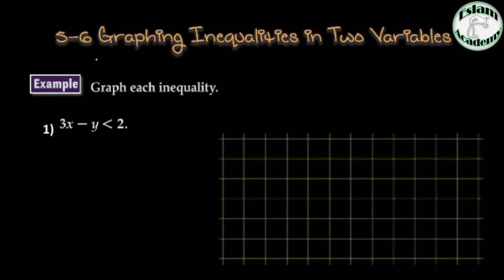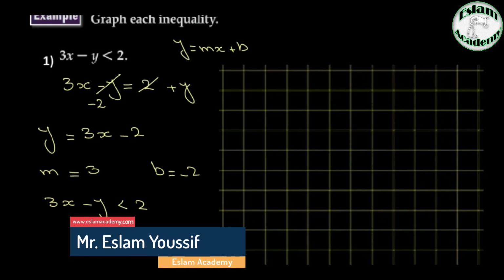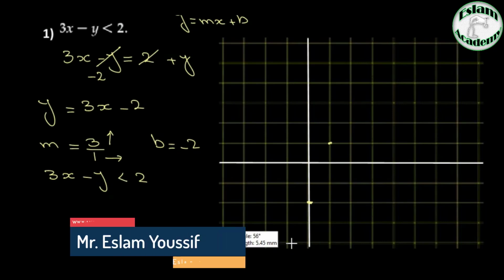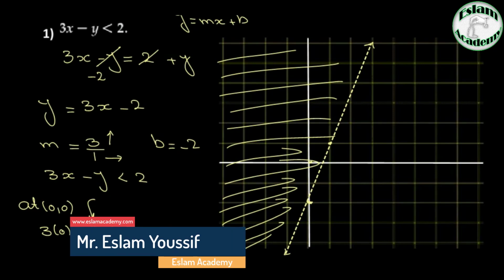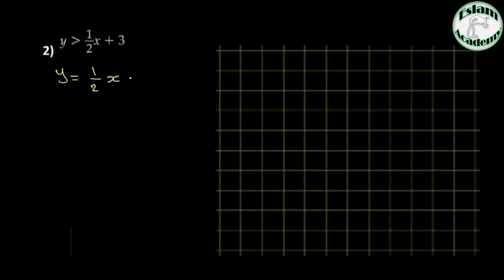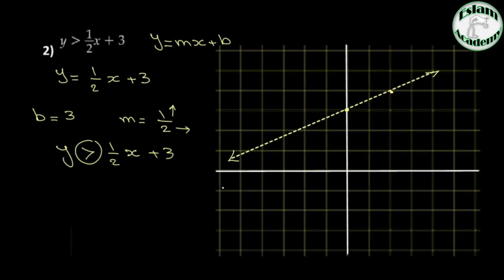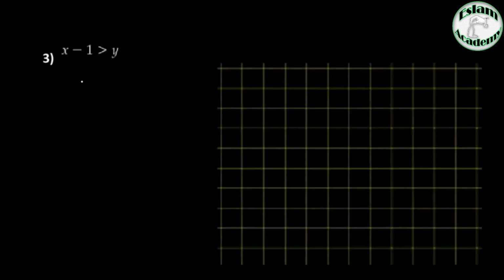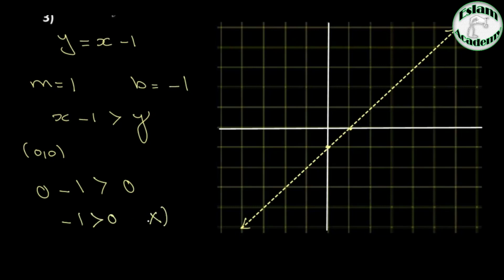Grade 9 – Chapter 5 – Lesson 6 Graphing Inequalities in Two Variables - Part 1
American curriculum
Grade 9 – Chapter 5 – Lesson 6 Graphing Inequalities in Two Variables